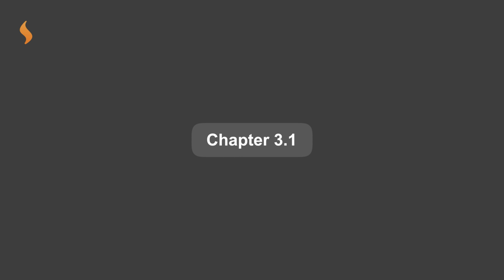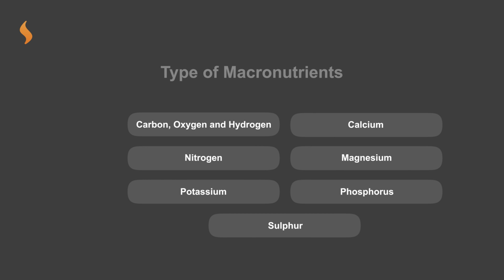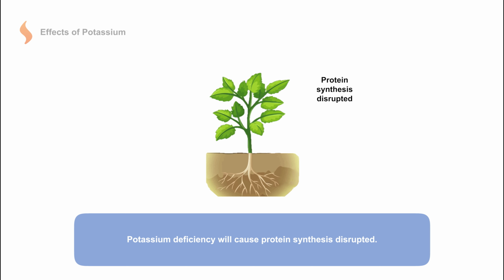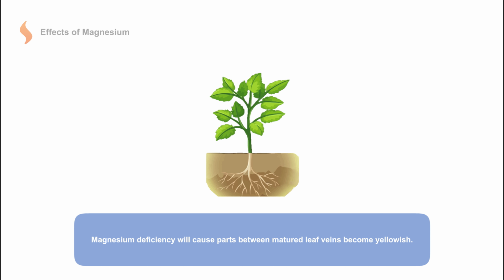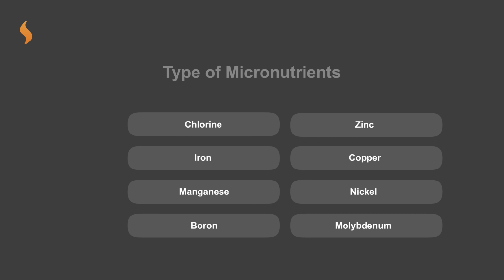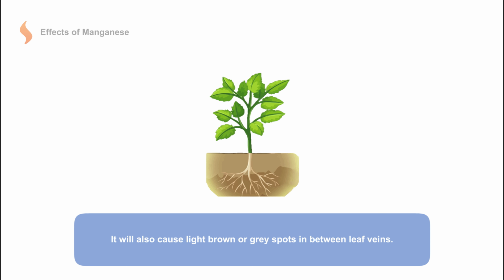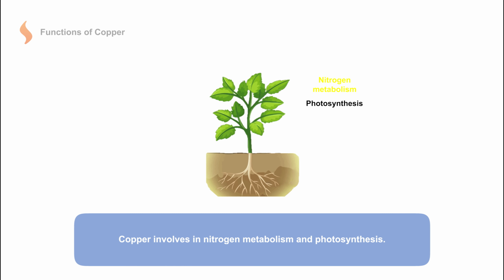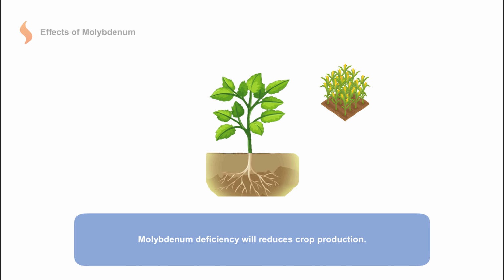Form 5 | Biology 3.1